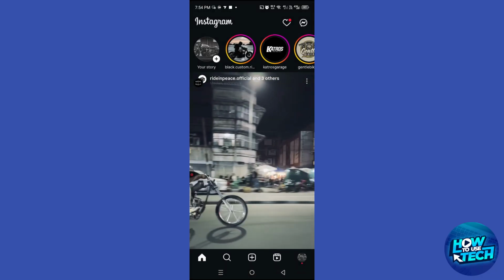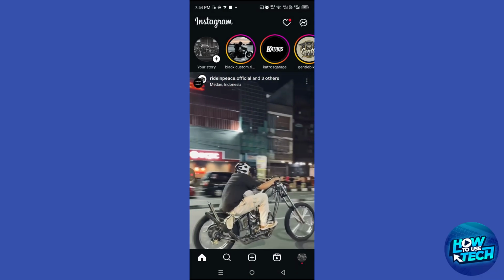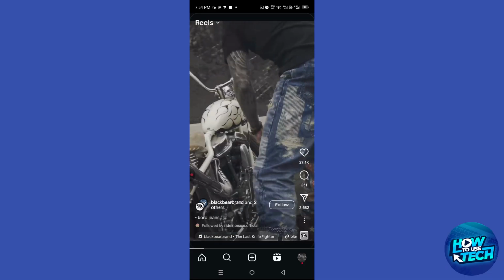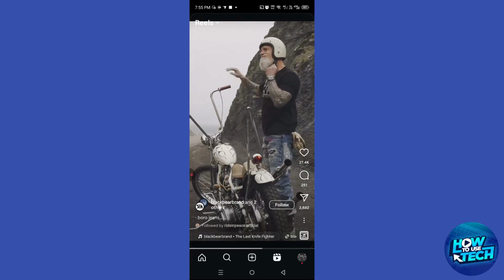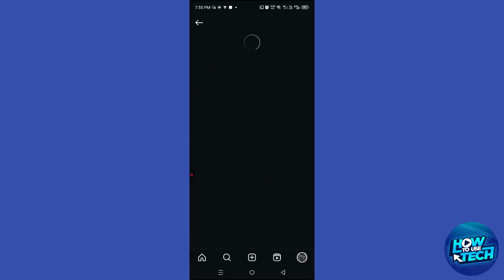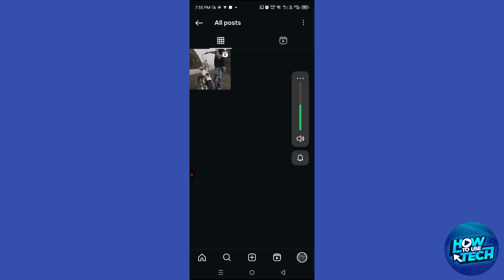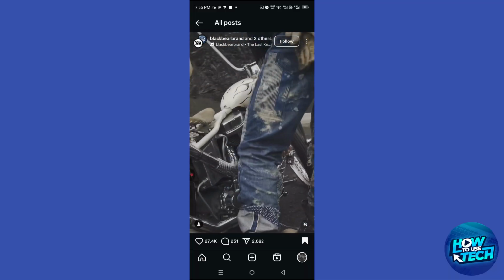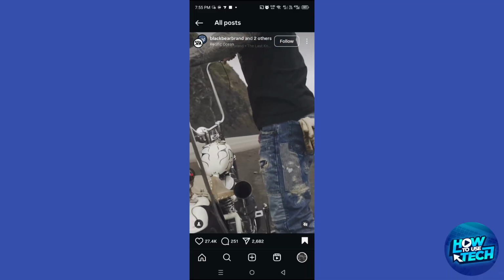How To Save A Reel On Instagram 2025